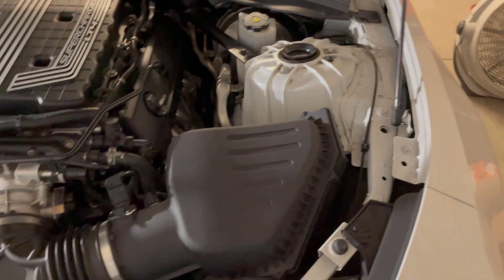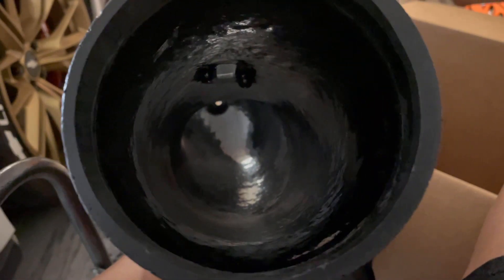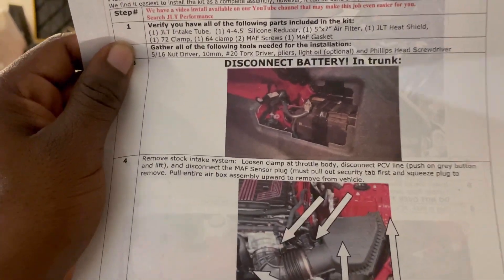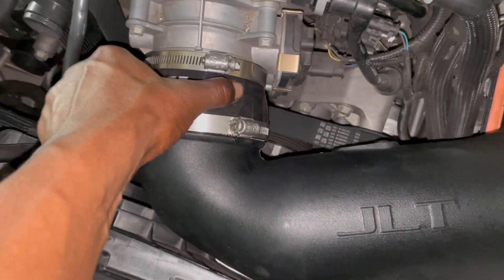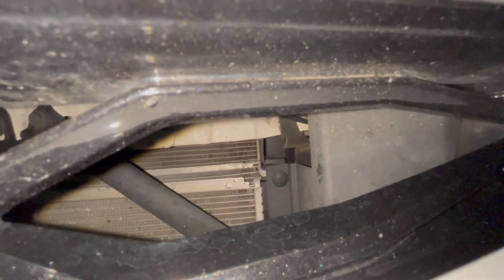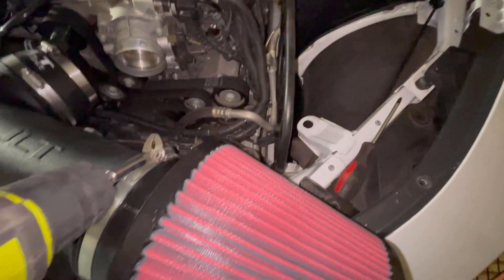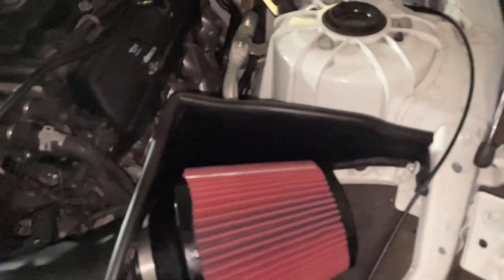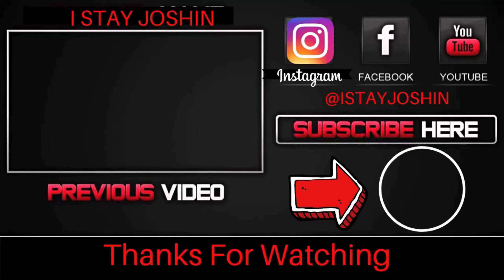Camaro Zl1 First Modifications *Must Do*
Get your MERCH now and remember 50% of all sales will be going to our wounded warrior program

Follow on Instagram: @istayjoshin
Facebook: @Super Sport Enthusiast